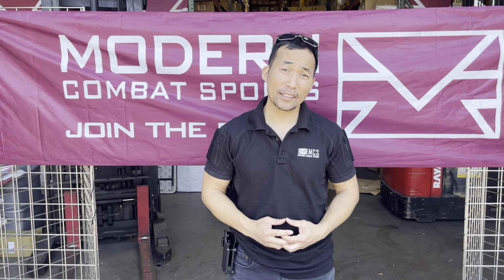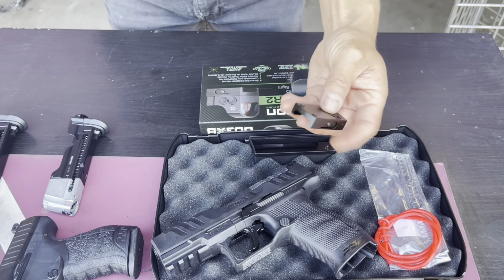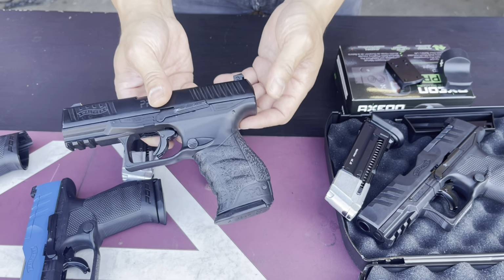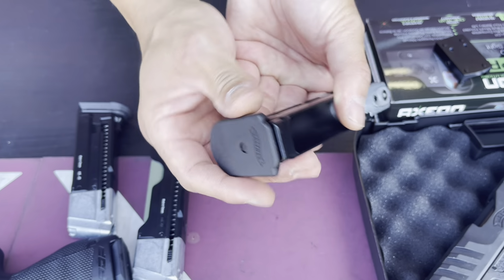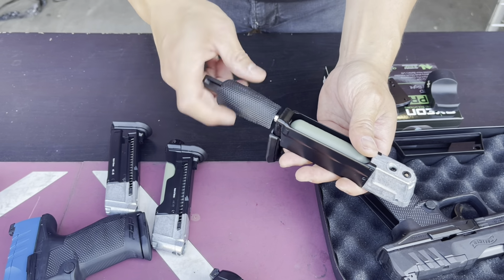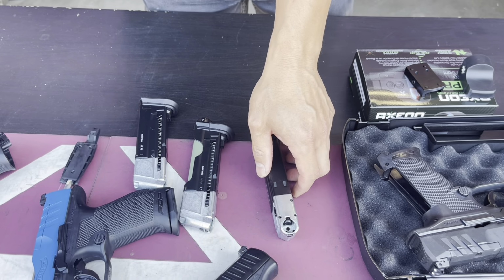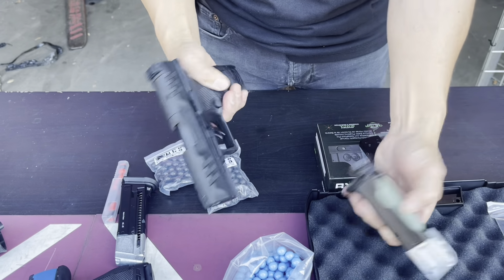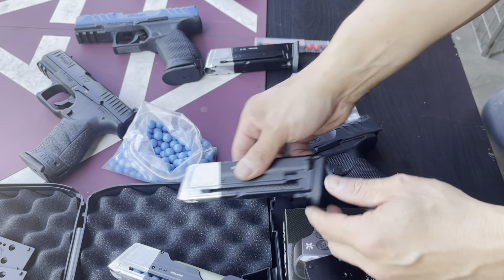Shooting Walther PDP Compact 4 Inch Optics Ready Paintball Pistol